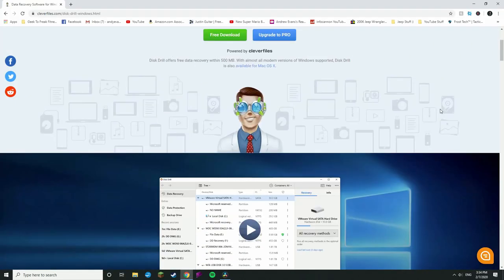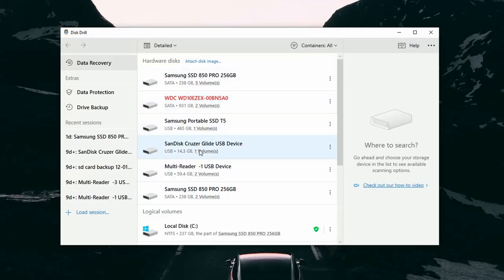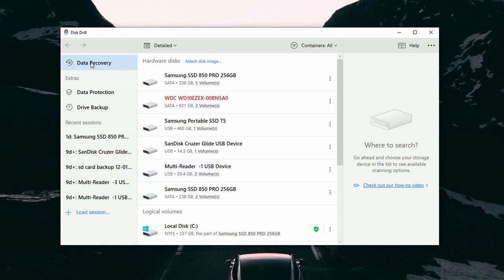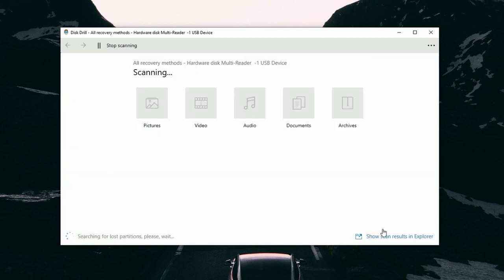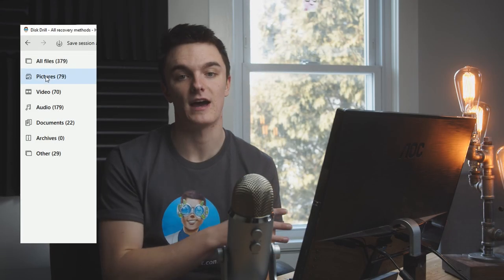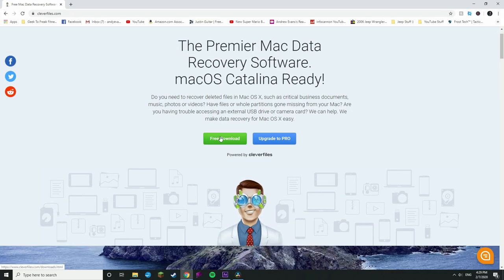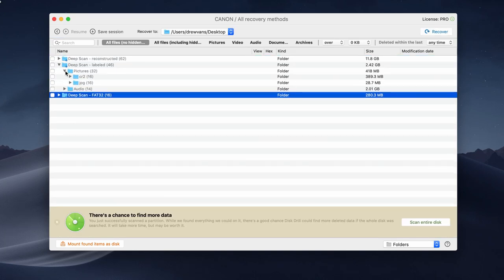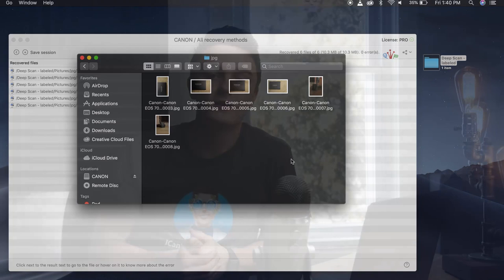How to Recover Deleted Files from SD Card (Windows & Mac)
Just deleted an important batch of images from your memory card? Never fear, I’m going to show you how to recover lost files from an SD card on Windows & Mac.

You can recover 500MB of data with Disk Drill for free. Always preview your files before considering upgrading to the Pro version.

Timestamps:
0:38 Tips for a successful data recovery
02:00 Steps to recover deleted files from an SD card on Windows
05:13 Steps to recover deleted files from an SD card on macOS

Follow these steps to recover deleted files from an SDcard on Windows
1. First, download and install Disk Drill on your Windows computer.

2. Connect the SD card to your PC either by using a card reader or by attaching the device that contains the memory card.

3. Launch Disk Drill and let it discover all of your disks.

4. Select the SD card from the disks displayed by the application.

5. Click the Search for lost data button to start scanning an SD card.

6. Preview the recoverable files by selecting folders designated for specific file types such as pictures or documents.

7. Choose a storage location where you will save the recovered files. Do not use the SD card itself to store the files as this may lead to file corruption or the data being overwritten before it is restored.

8. Once the files are selected, click the Recover button to perform the recovery.

For macOS users, the process is pretty similar

Follow these steps to recover lost files from an SD card on Mac

1. Download and install Disk Drill on your macOS

2. Launch Disk Drill after connecting the SD card to your Mac

3. Choose the card and click the Recover button to start the scanning process. You can select the type of scan you want to run or let the program run them all in the optimal order.

4. Preview files Disk Drill can recover and select the files to be recovered

5. Click the Recover button a second time and allow the application to recover your data.